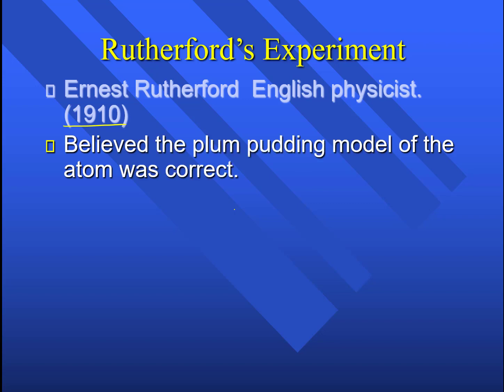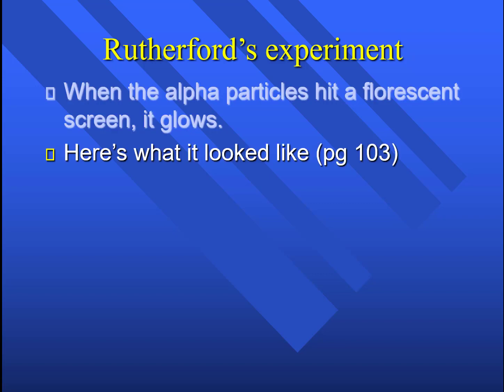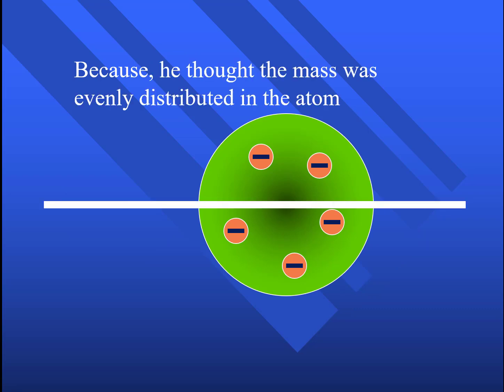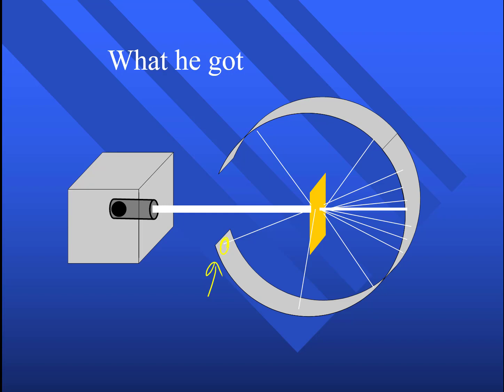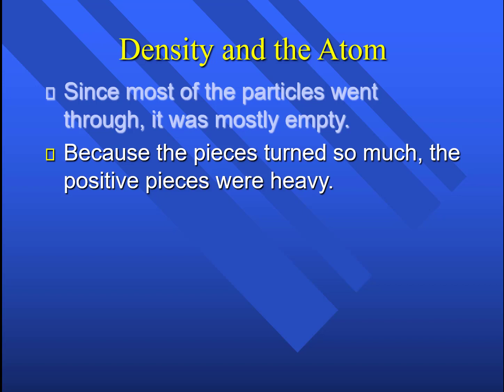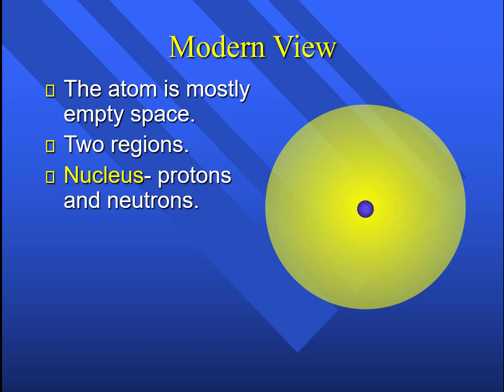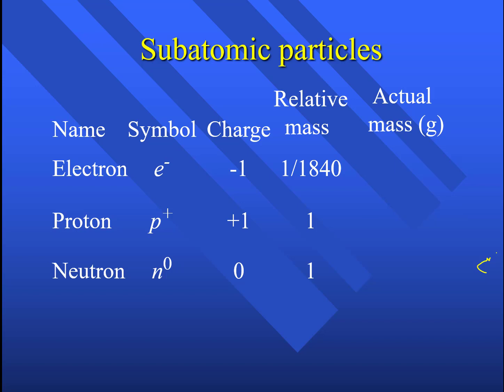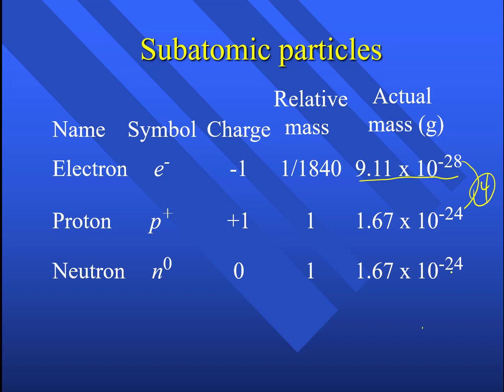P Sept 18 Notes - Rutherford's experiment